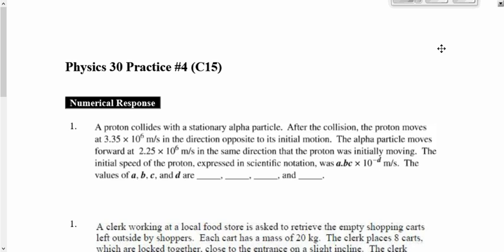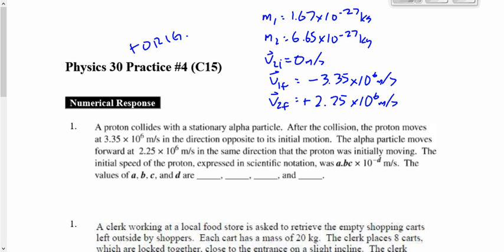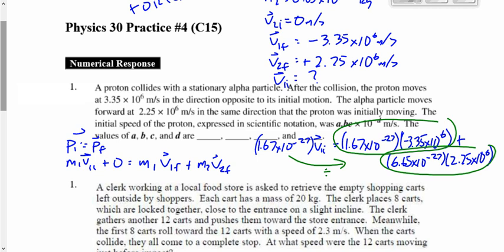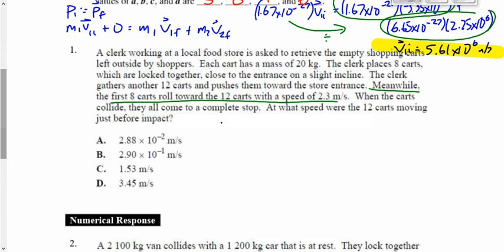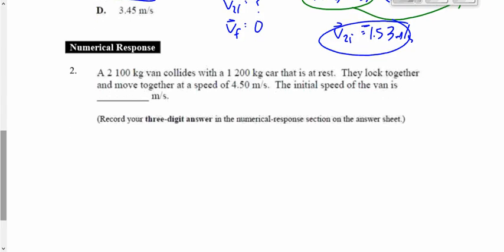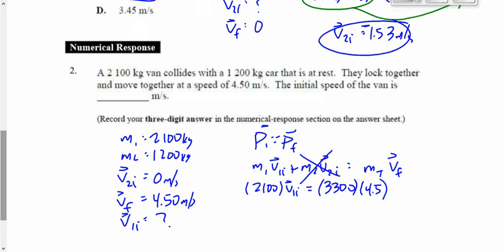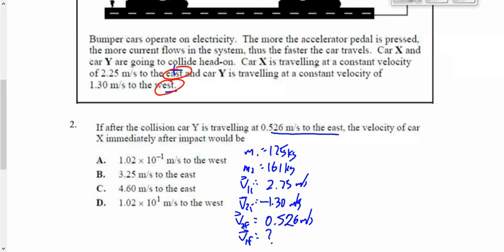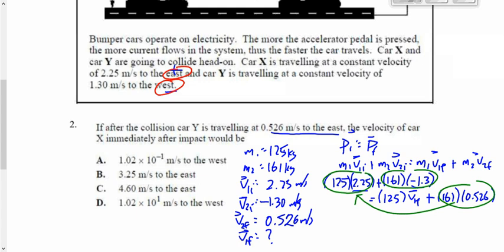(P3019S) Topic 15- Conservation of Momentum (PQ#4)